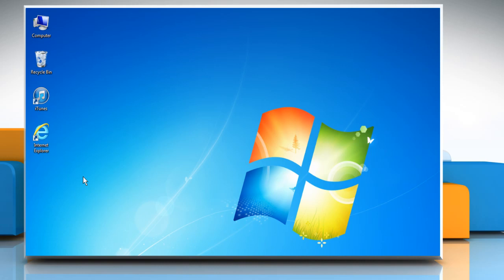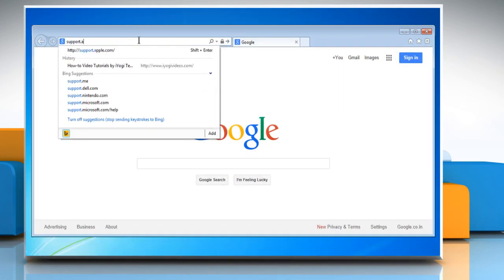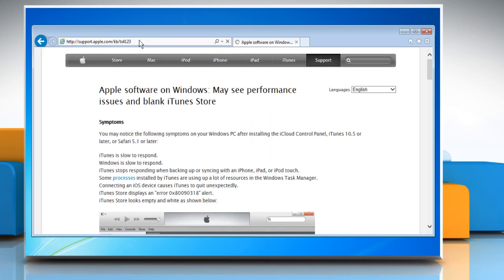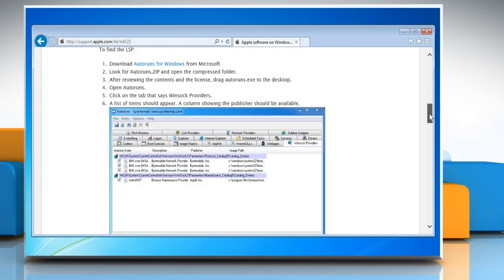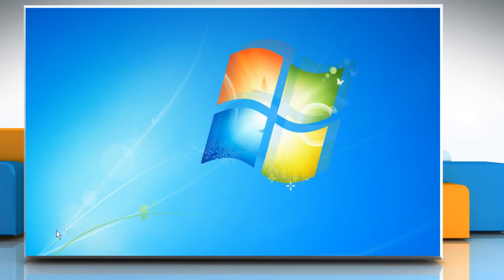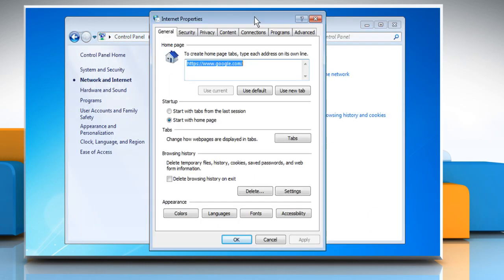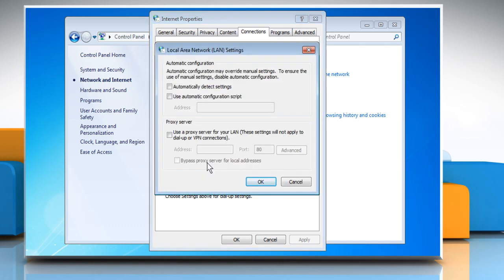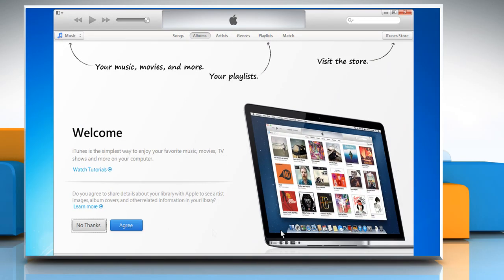iTunes® Cannot Connect to Update Server error in Windows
Looking for methods to fix the error when iTunes® cannot connect to the update server in your Windows® PC? Just follow the easy steps shown in this video.